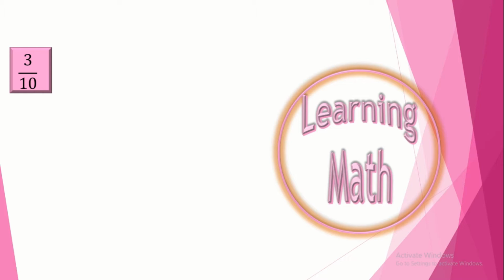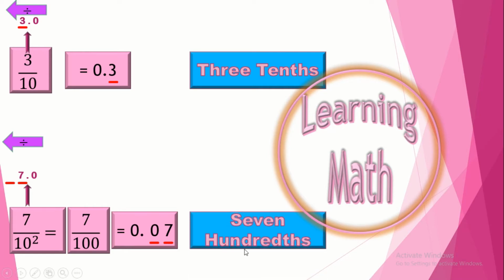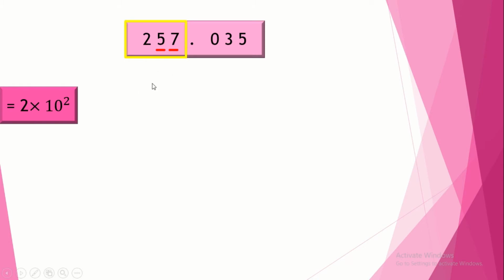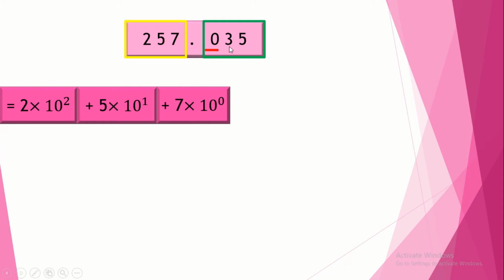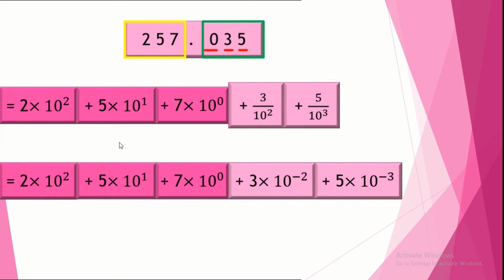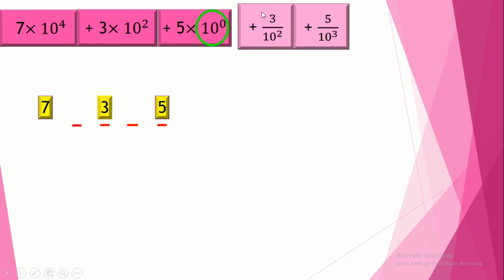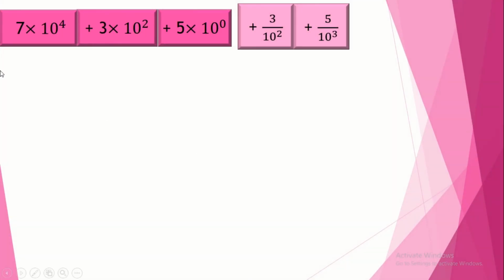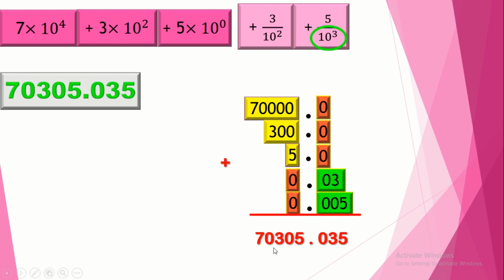Decimals and fractions part 3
Writing decimal  numbers in the expanded form according to powers of  and ten and the expanded form as a decimal number